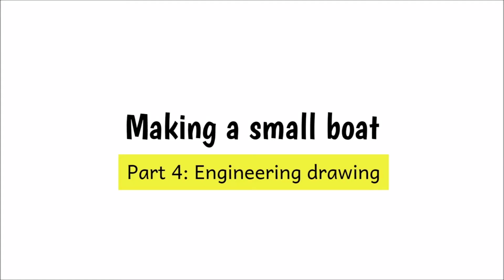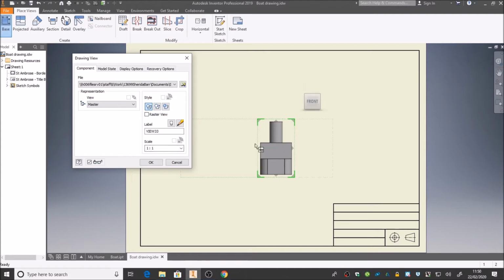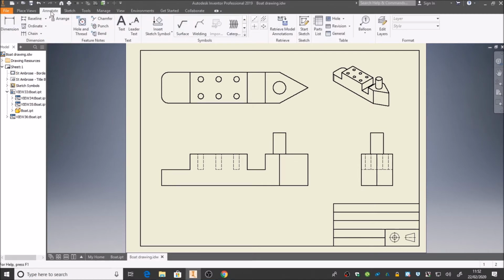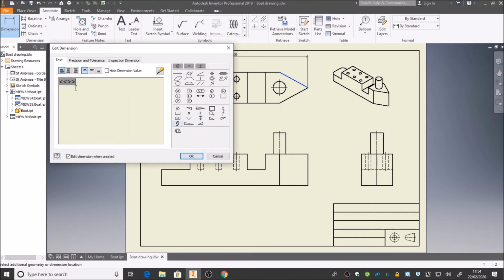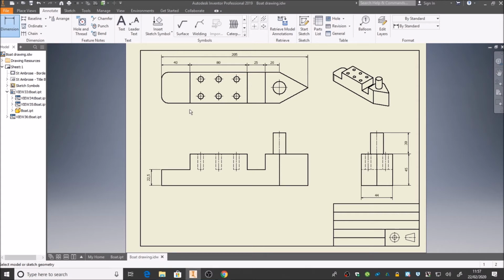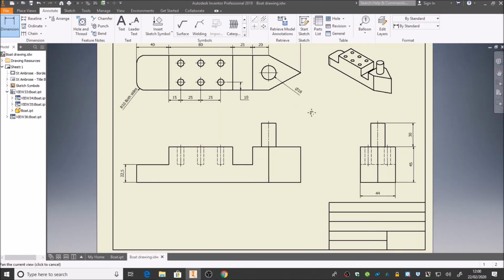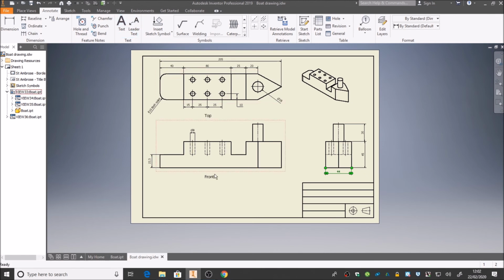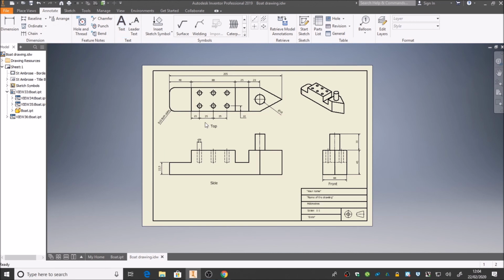Making a boat 4 - Engineering drawing